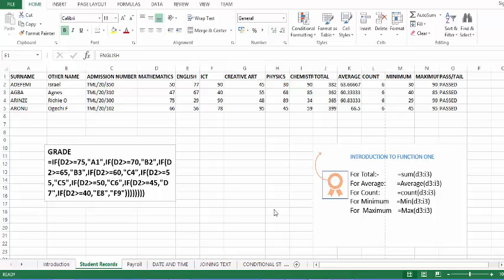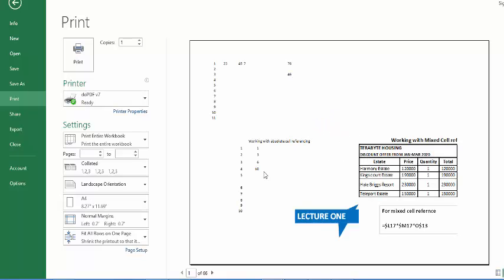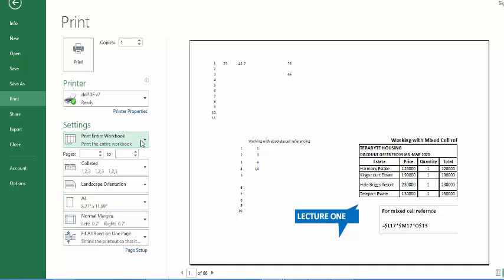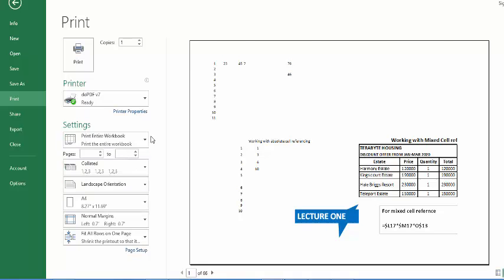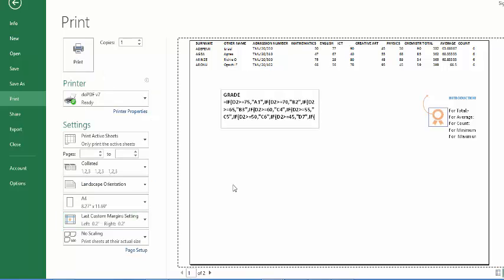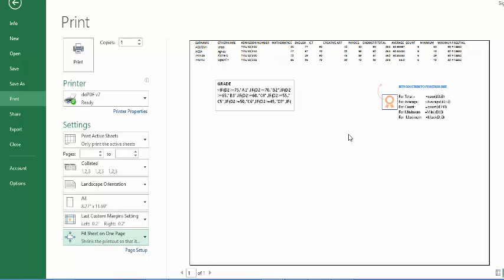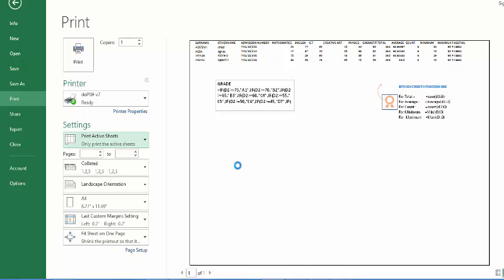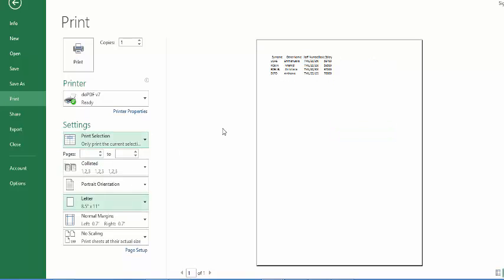Microsoft Excel: Printing in Worksheet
This is a proper guide on how to print entire worksheet or selected worksheet or current worksheet.